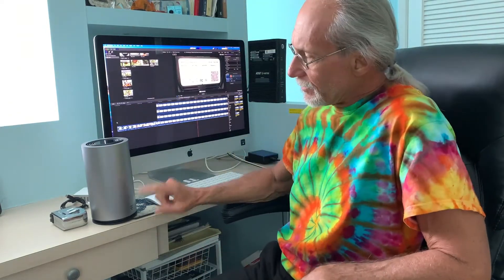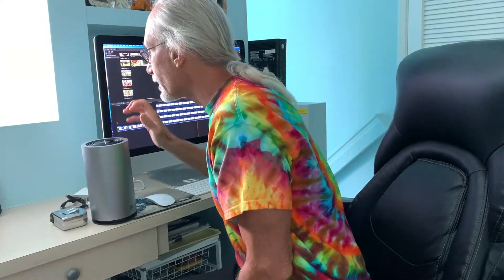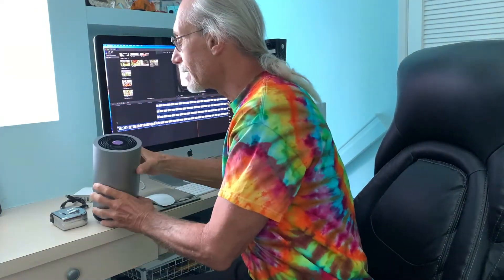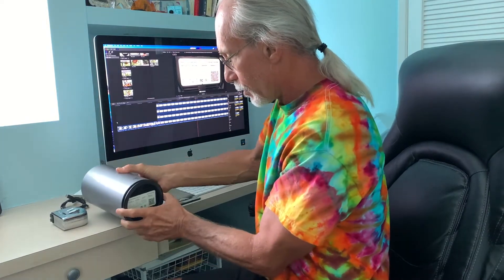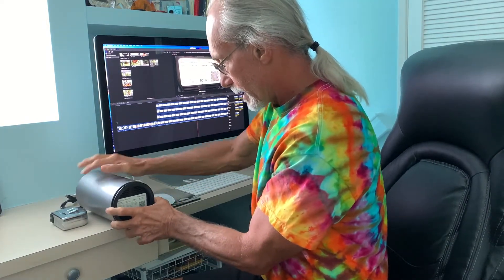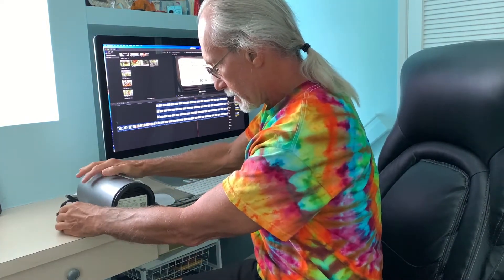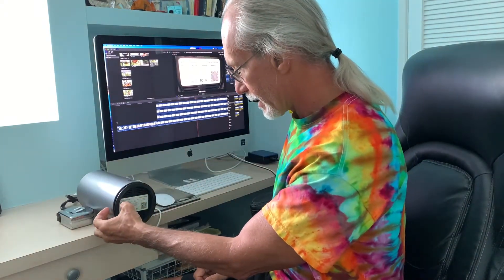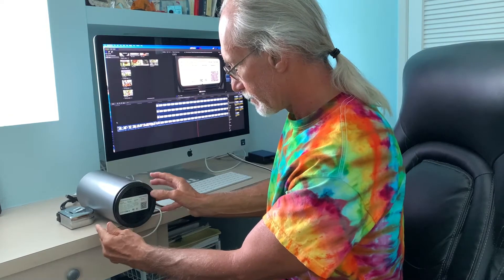How to find your T Mobile 5G High Speed Internet Gateways Network name, password and QR Code